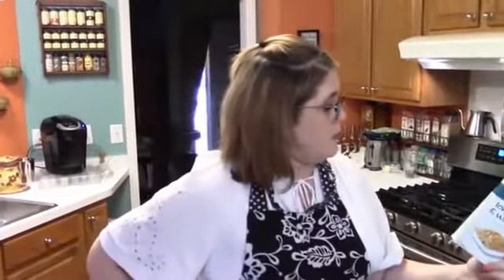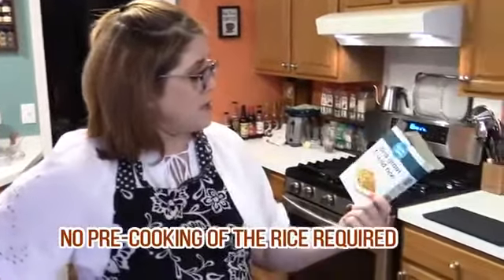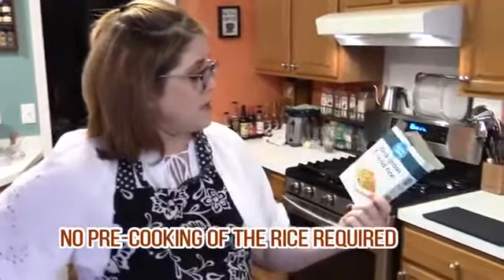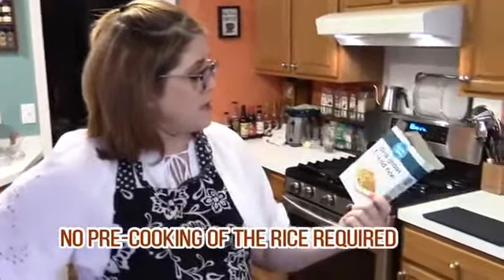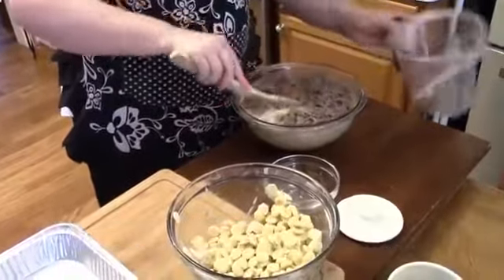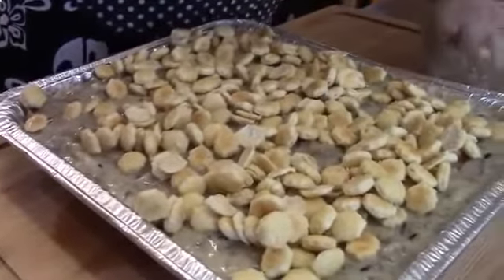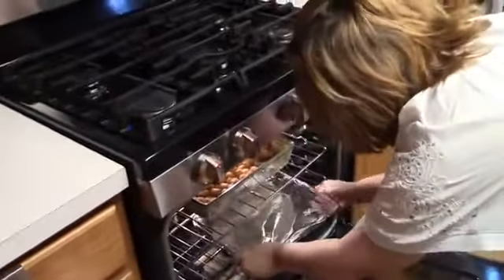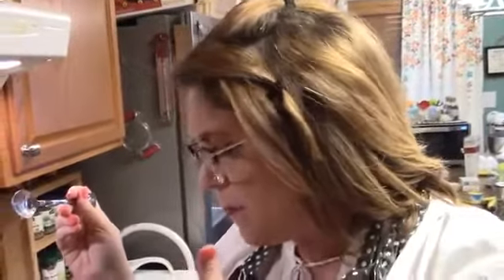We make our own popular ground beef casserole